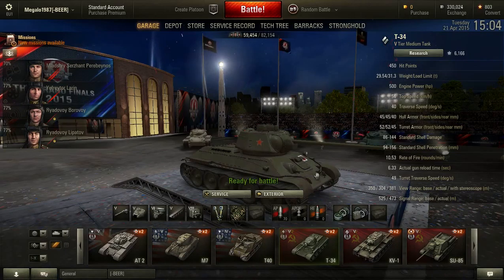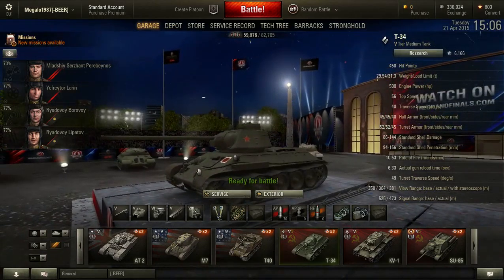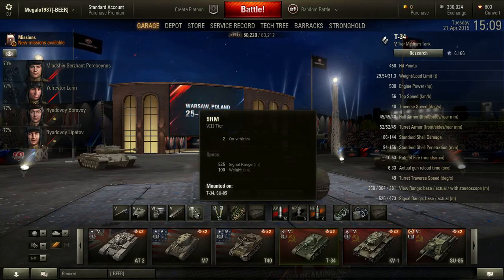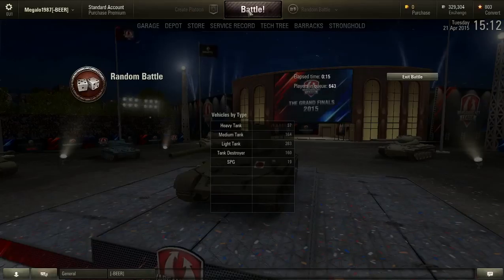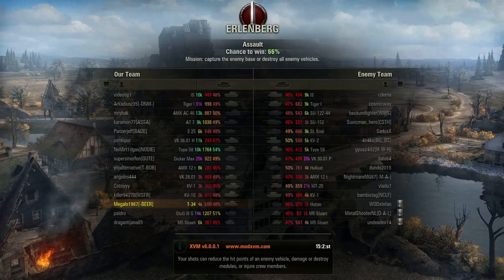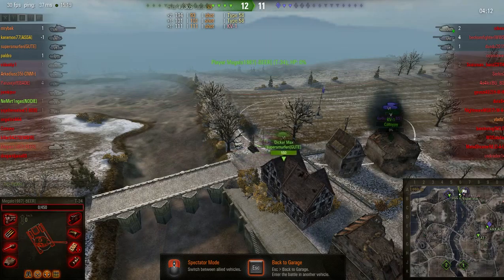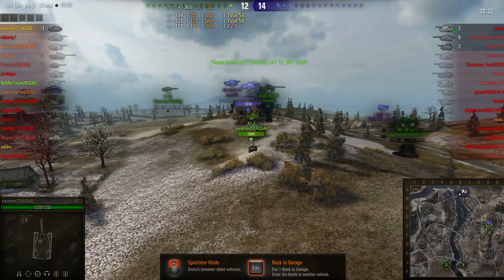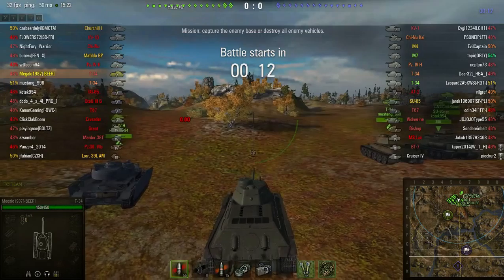Let's Play - T34 Medium Tank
Zis Tank Shtinks

Here is some T34 gameplay done in a hurry.